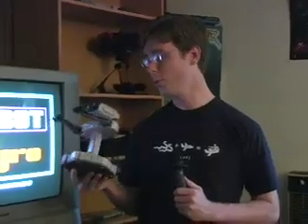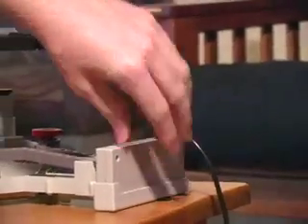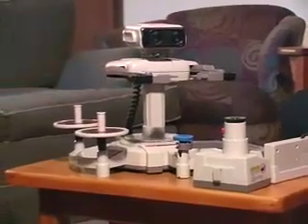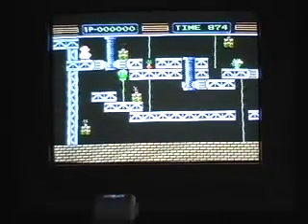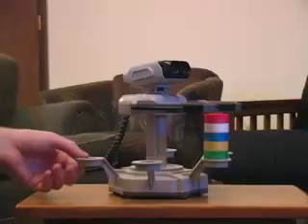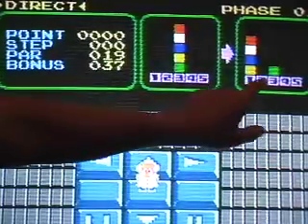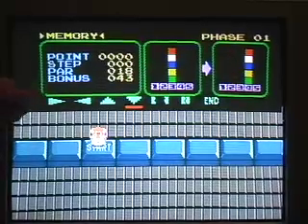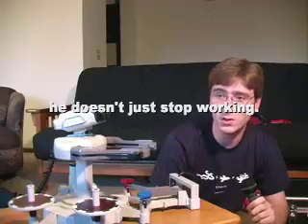R.O.B. -Robotic Operating Buddy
How the most important object in the history of the NES works.